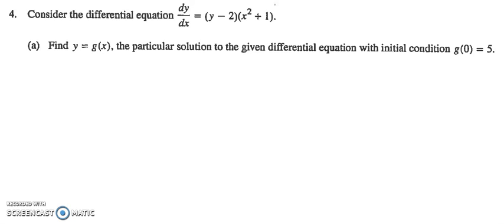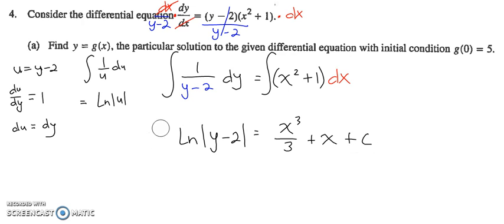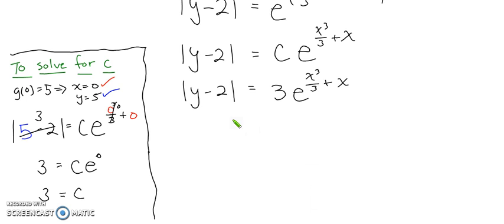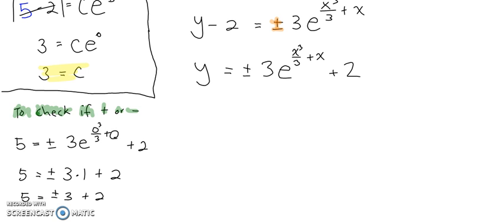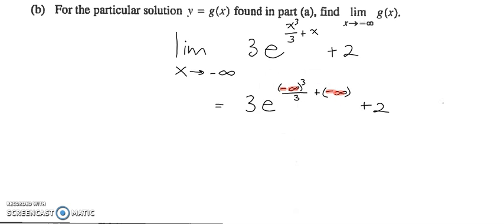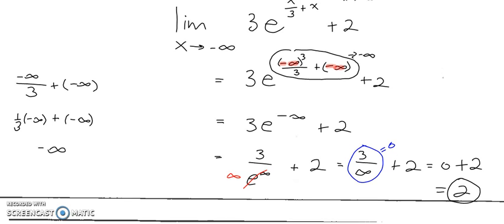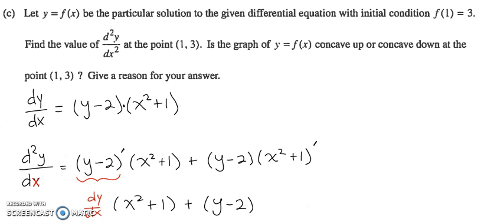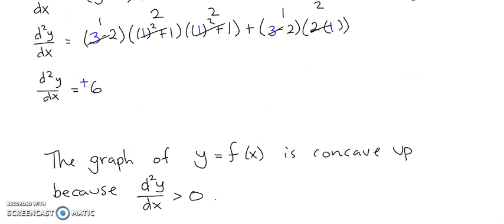2016 Practice FRQ #4